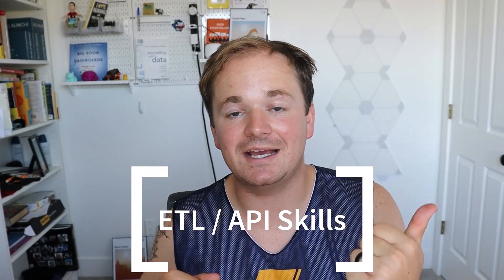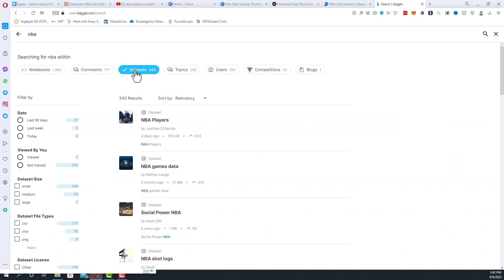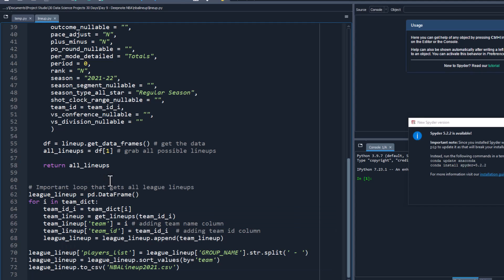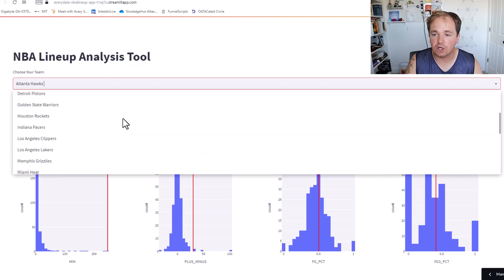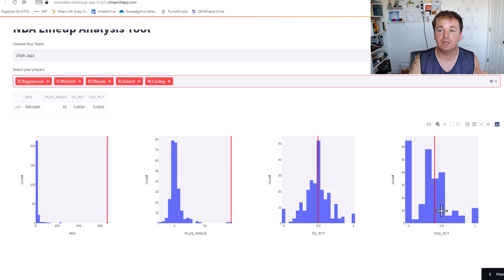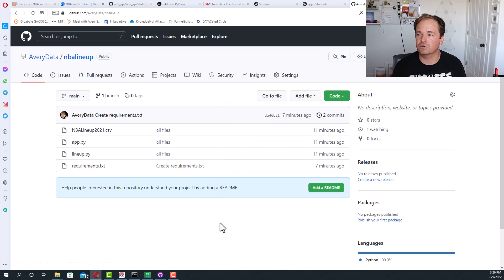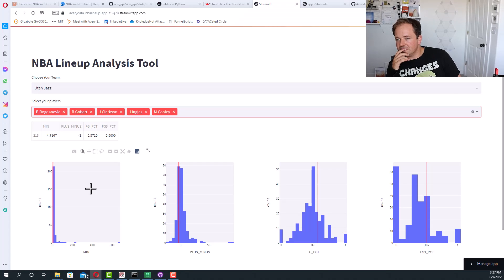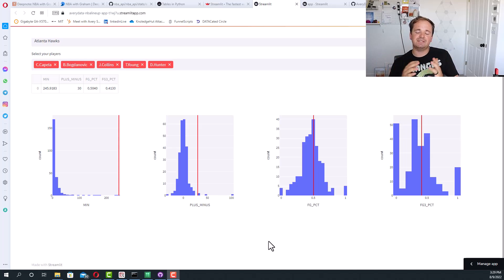Sports Analytics Project With Python & Streamlit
My brother Graham wants to work in analytics for the NBA team, the Utah Jazz. In this video, I’ll walk you & him, through a sports analytics project that would love great on your data science portfolio & hopefully help Graham land a job in data.

We'll use Streamlit in Python to great a data web app that will allow all sports fans to play with NBA lineup data to try to think like a data scientist